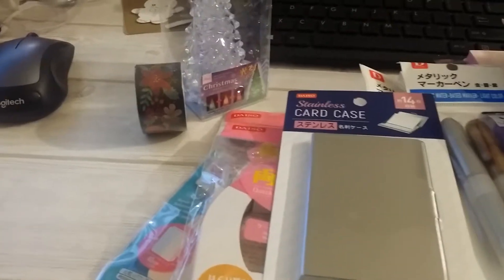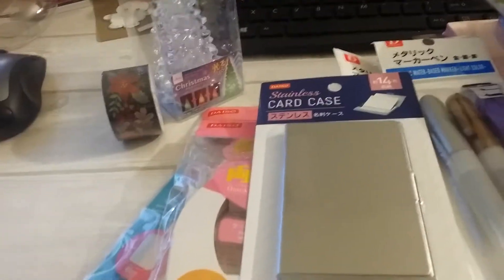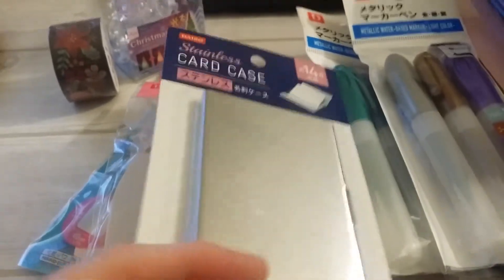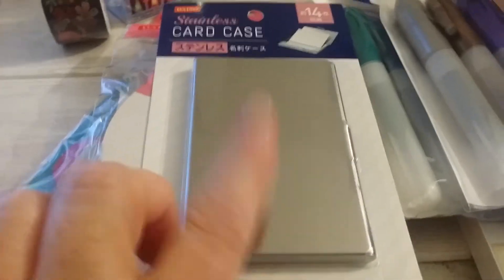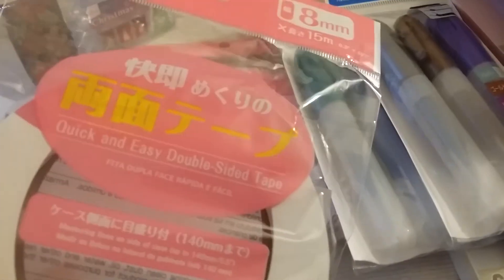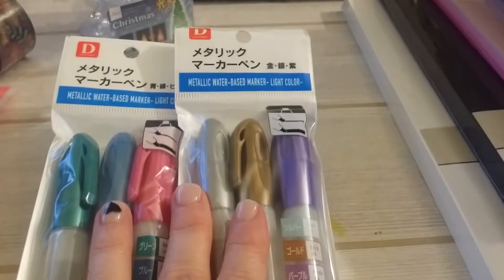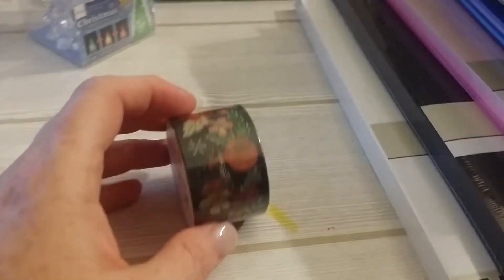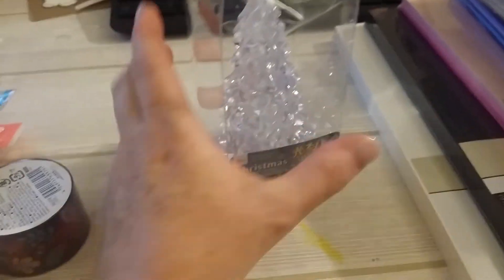Haul from DiasoJapan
I also had a quick shopping experience today in Daiso. I found some cute items I thought I would share.